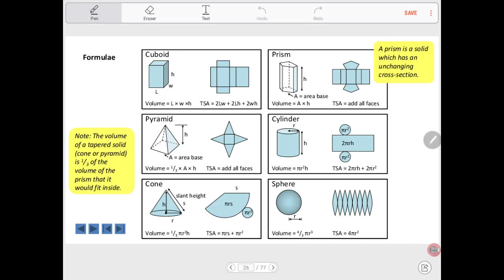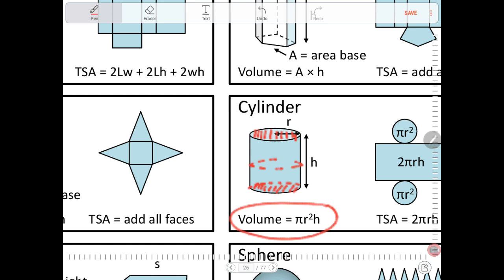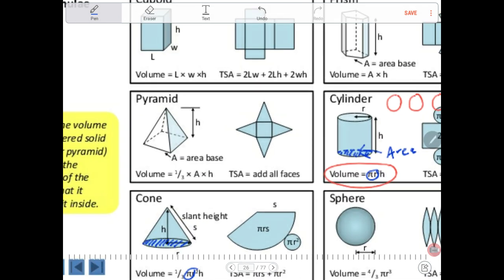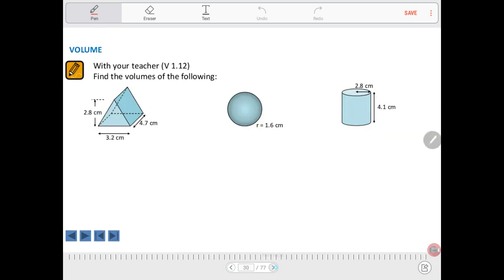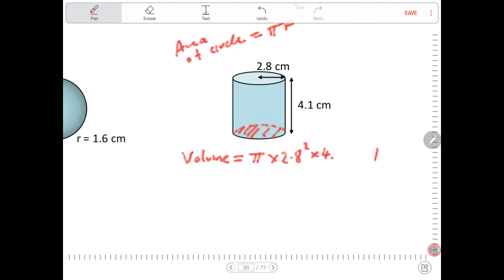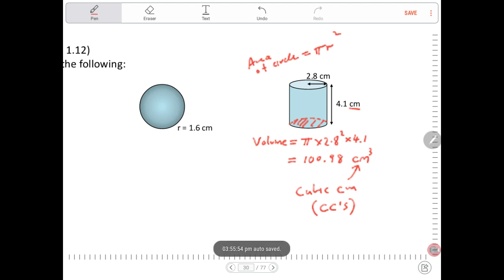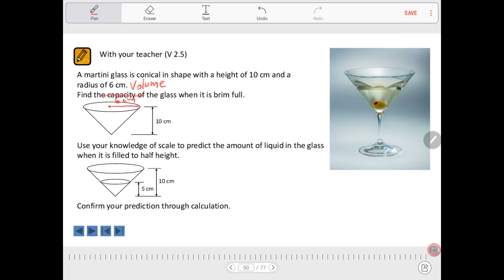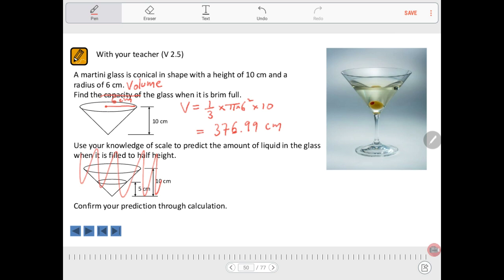Introductory Project - Video #5 (Volume - Cylinders and Cones - Page 10 and 19)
Questions: Page 38 Q 45 (d) and (e)